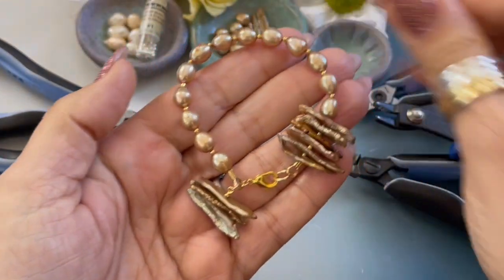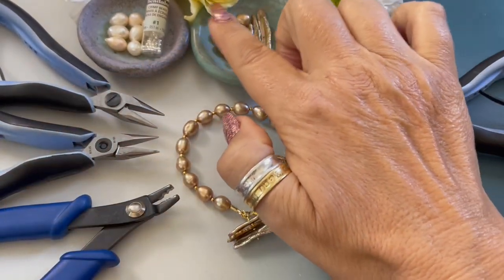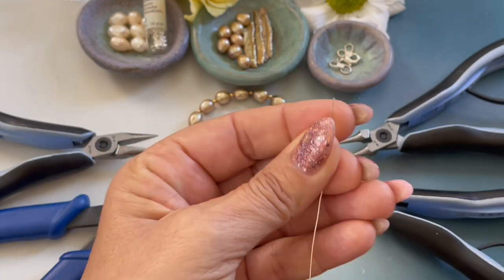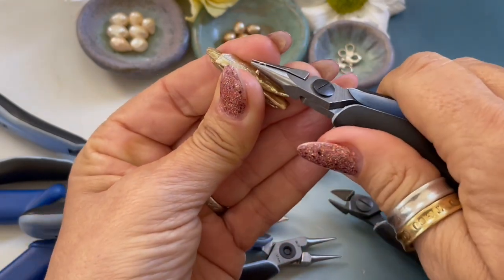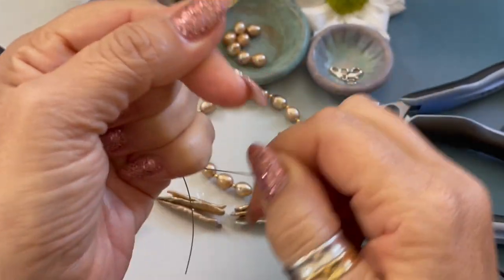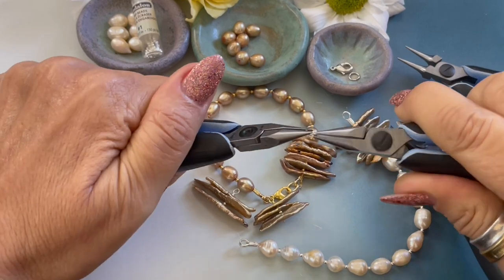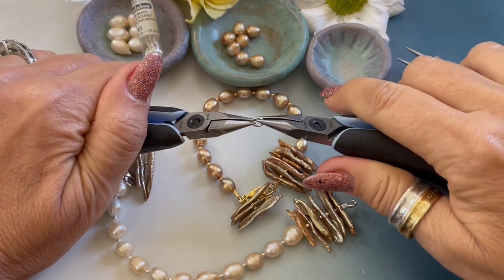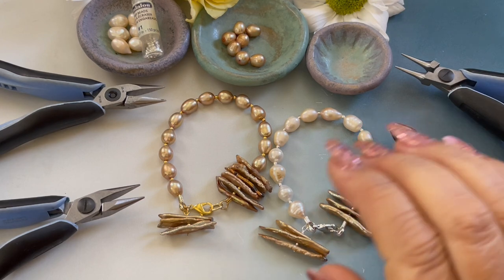EZ-Crimp Bracelet & Create Your Own Head Pin! Beading Tips, Tricks & Hacks! Jewelry Making Made Easy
A full project list, beads, supplies, and PDF instructions can be found by clicking
Learn how to create this elegant EZ-Crimp Bracelet with Denise Yezbak Moore of

Materials Needed –

09 pcs Bead Gallery® topaz dyed freshwater pearl stick 6x22-25mm beads (16899A)

15 pcs Bead Gallery® topaz dyed freshwater pearl oval (hole through width) 6.5x7.5mm beads (16317A)

3” Beadalon® German style wire, round, gold color, 24 gauge (180A-024)

18 pcs Beadalon® size 1 crimp bead gold tone (used as spacers)

01 pcs gold tone 6mm jump ring

 01 pcs gold tone 4mm jump ring

01 pcs gold tone lobster clasp

02 pcs Beadalon® EZ-Crimp ends, gold color (344A-010)

09” Beadalon® 49 strand stainless steel bead stringing wire .015 in (0.38mm) (JW10T-0)

Tools:
Wire cutters
Crimp pliers – Use old tool, could damage your good crimping pliers